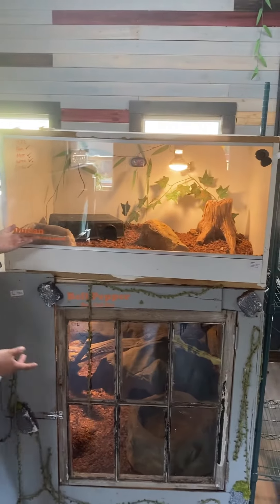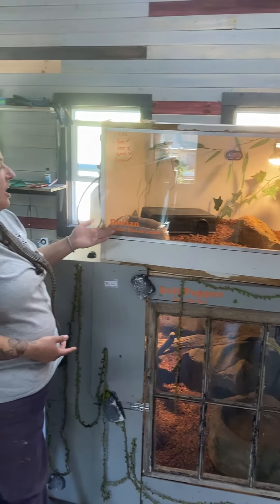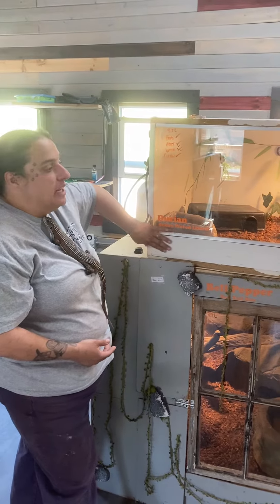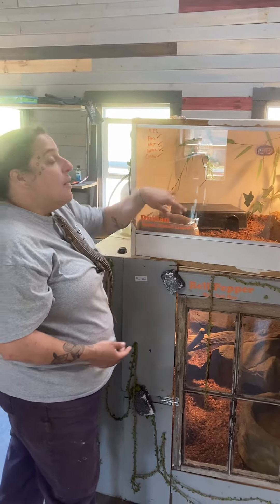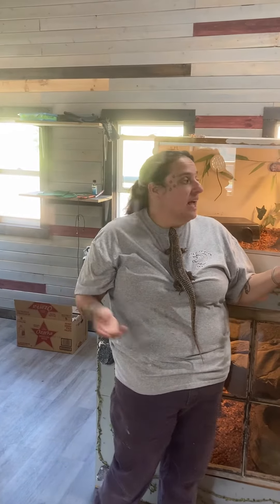$15 Patreon Membership Benefits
thinking about joining our Patreon page for extra features not seen anywhere else on social media?  Here is what this membership benefit gets you!